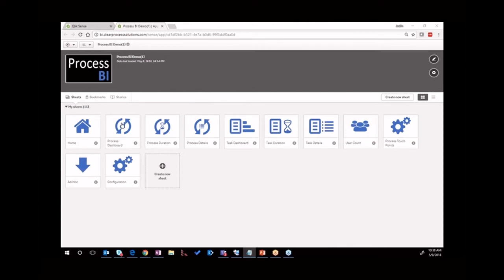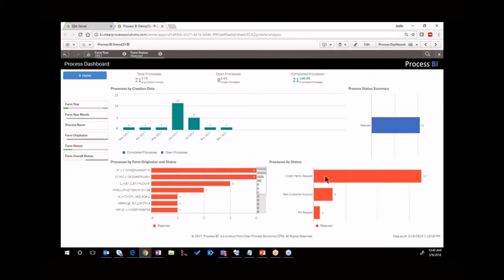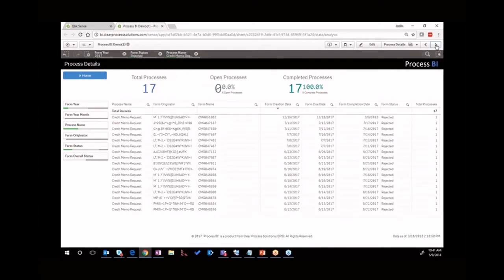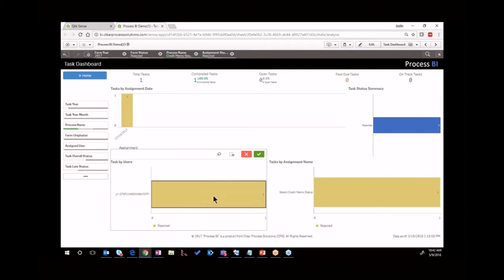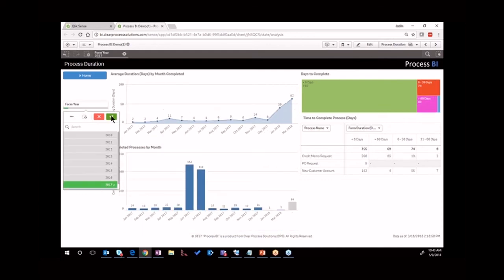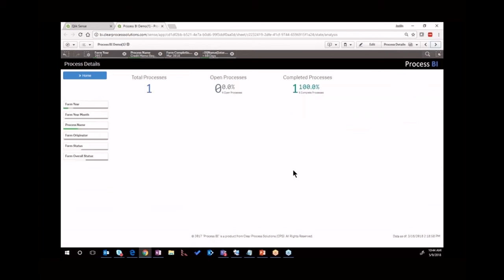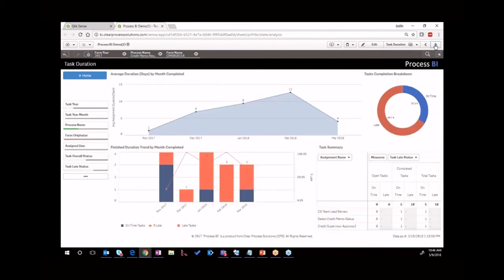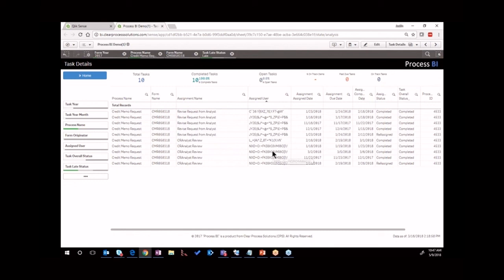Process BI How To Visualize and Optimize your Process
Use Process BI created by Clear Process Solutions  to visualize your form and workflow data.  Once you've gained the visibility now you can optimize your process.  This video will quickly teach you how to use specific sheets to address your specific optimization needs.